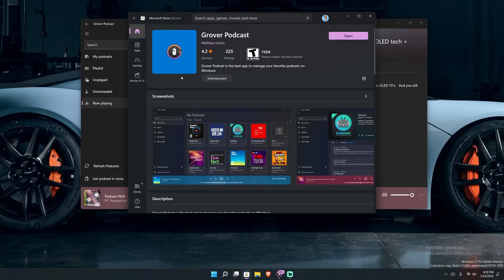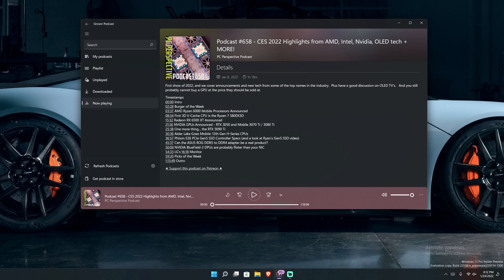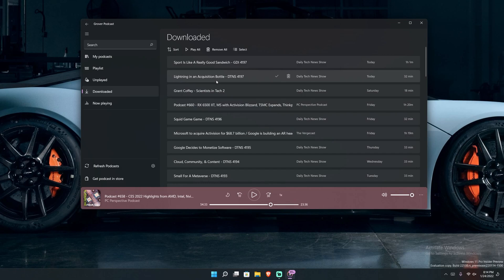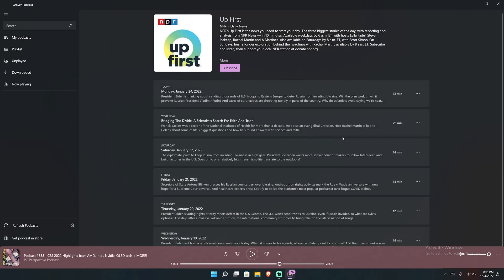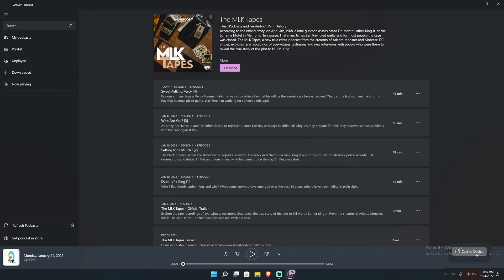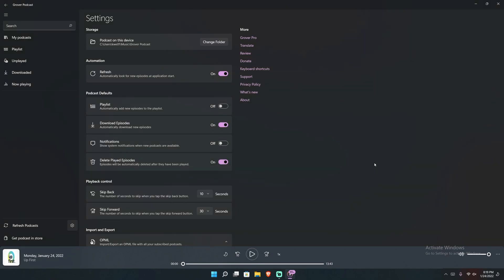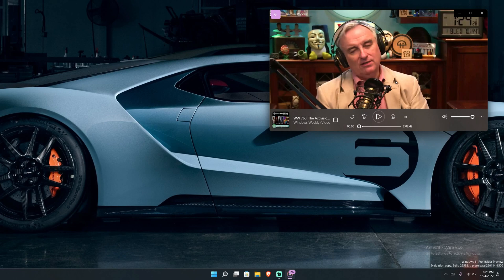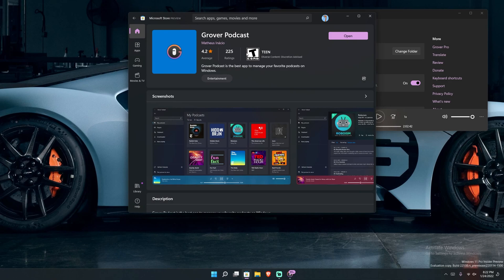Grover Podcast [Windows 11] App Review